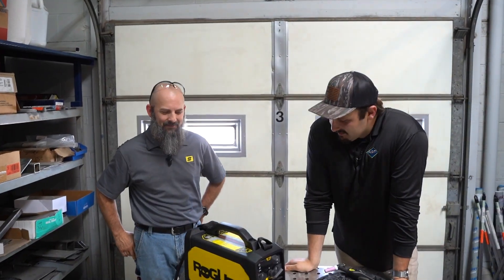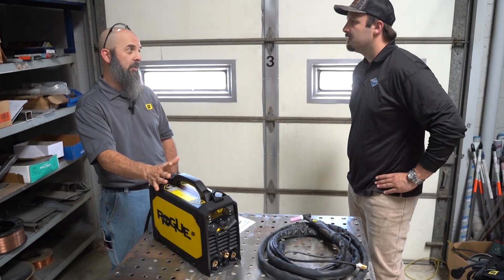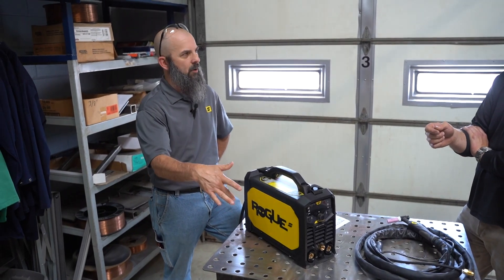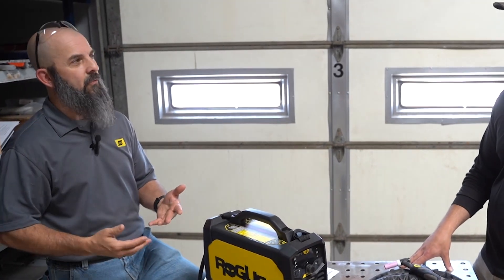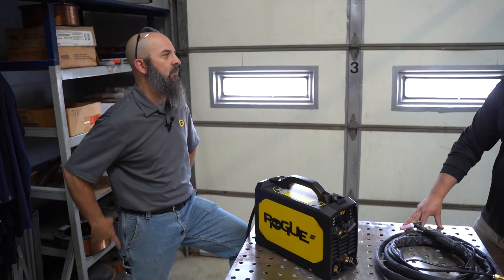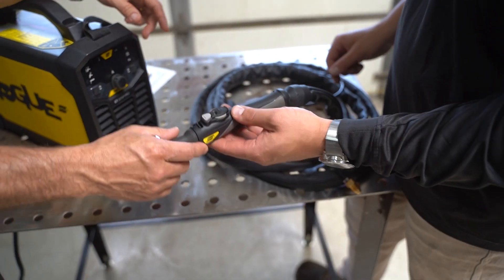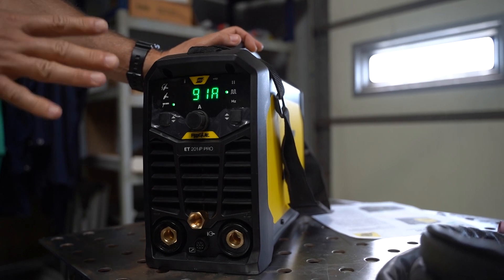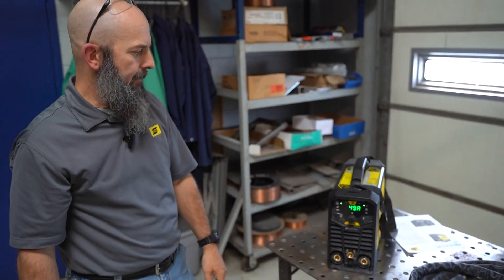ESAB Rogue ET 201iP PRO Review | TIG-Focused Powerhouse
Looking for a portable, lightweight, TIG/STICK welder that is built to last? Meet the ESAB Rogue ET 201iP PRO — a compact, powerful machine designed with TIG welders in mind. In this video, Rob from ESAB (Certified Welding Inspector & Welding Engineer) gives an in-depth walkthrough of the Rogue ET 201iP PRO’s features, including:
✅ High-frequency TIG start & pulse capabilities
✅ Real-world benefits of pulse for out-of-position welding
✅ Stick welding features like Hot Start & Arc Force (and what Arc Force really does)
✅ Why this machine is perfect for field welders
✅ A close look at the included TIG torch and its features
Whether you're welding in the shop or out in the field, this machine is built to perform. If TIG is your priority, this welder deserves a serious look.